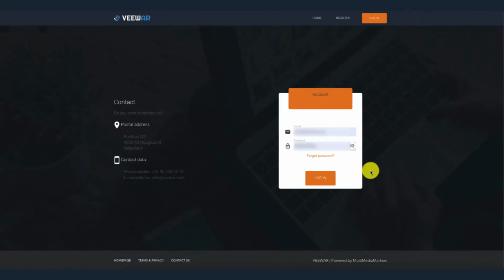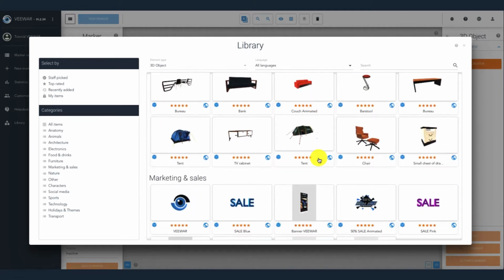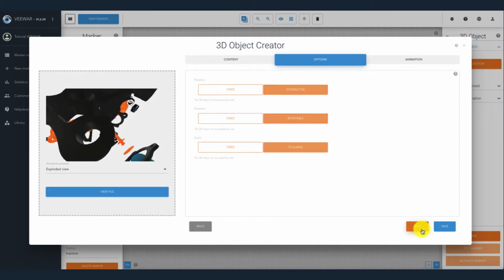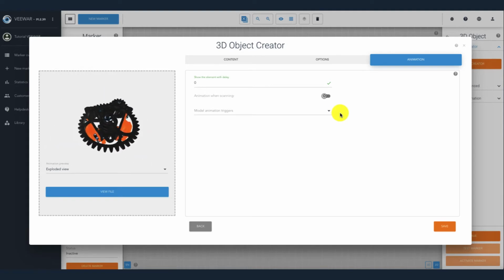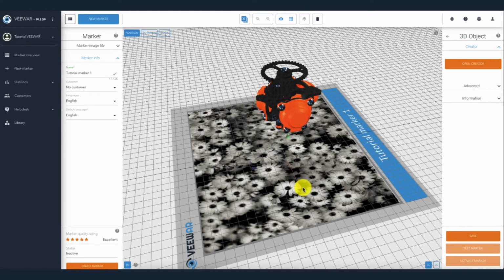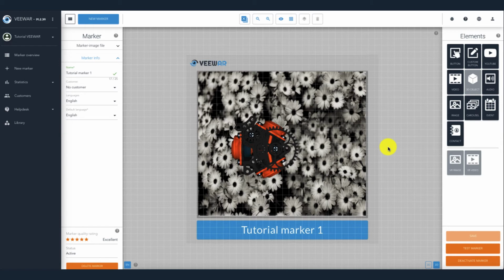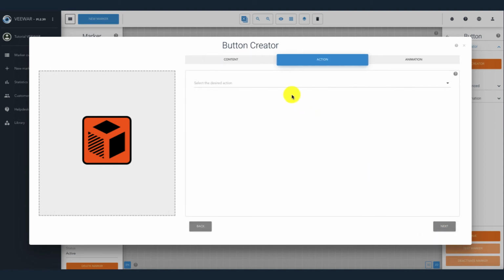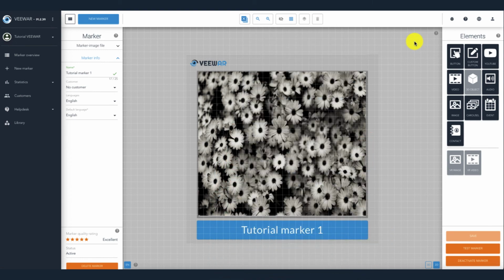VEEWAR | How to create a 3D AR model with animation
This video gives a short explanation of the VEEWAR CMS how you can add a 3D model and animate it in your own AR experience. The user is explained how to upload an image on which the AR experience can be created and watch it in AR with the free accompanying VEEWAR app.